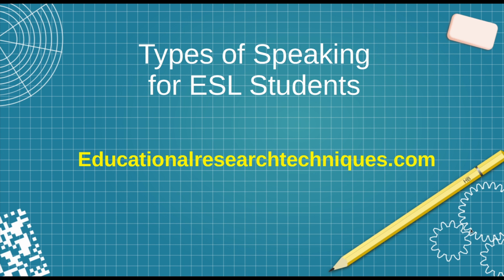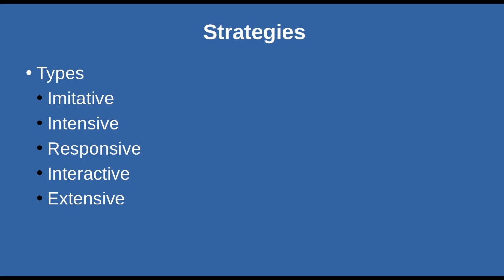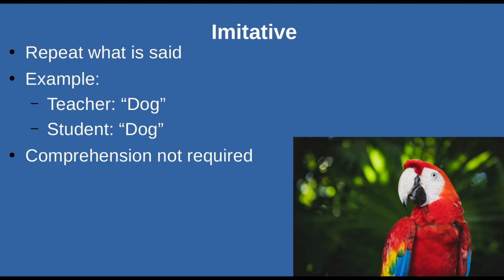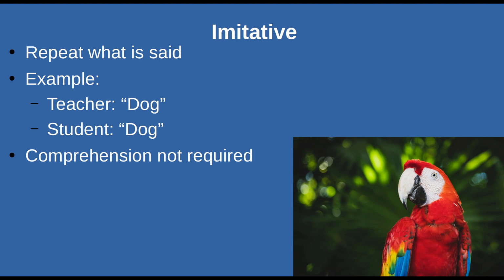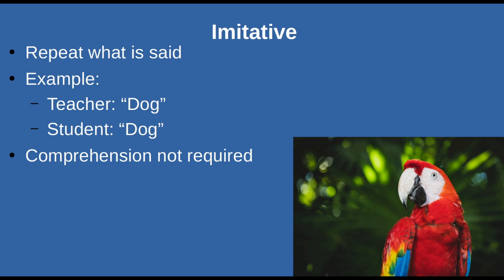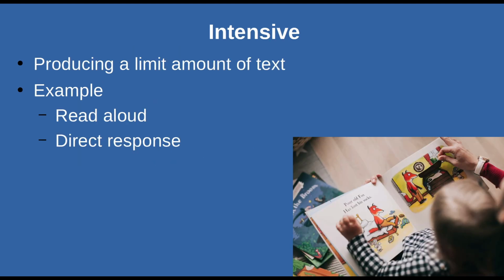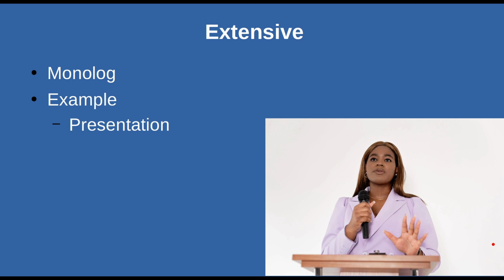Types of Reading for ESL Students